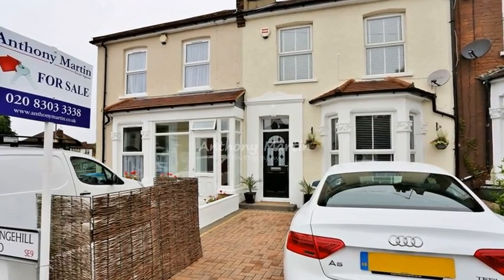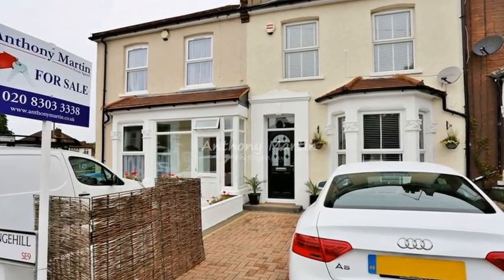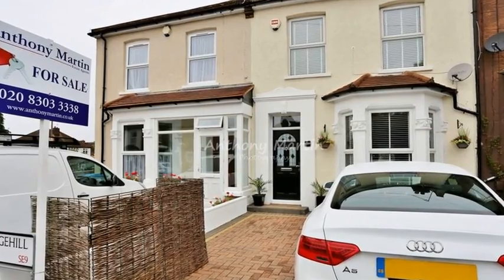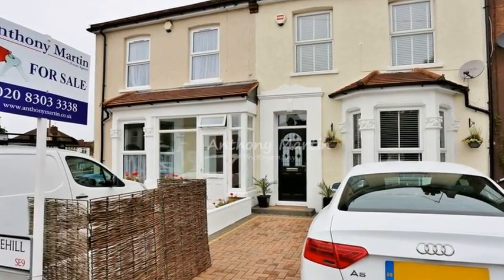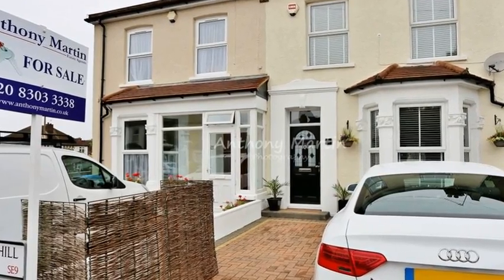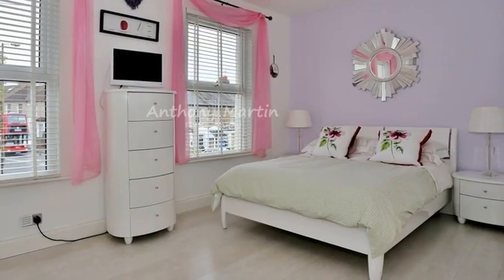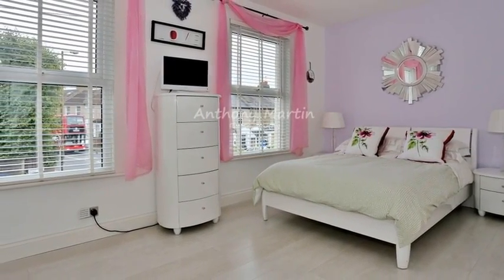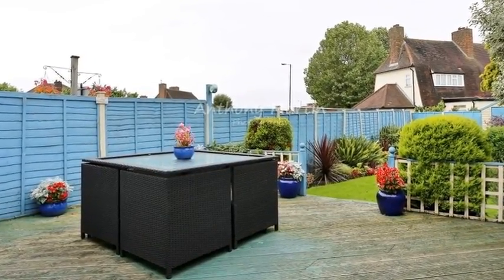Grangehill Road, Eltham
Situated in a popular residential road within access to Eltham Park, the highly regarded Gordon Primary School, local shops and Eltham Mainline Station is this ground floor extended Edwardian Terrace House.

Once through the door you will notice that this home oozes kerb appeal and shows that the present owner has fine taste as this home has been modernised throughout but keeps the feeling of the Edwardian era. When walking around the home you will notice that all the rooms are well proportioned and benefit from double glazing and are warmed by gas central heating.

There is a warming entrance hall to the front of this property that leads to a beautiful 23ft lounge, to the rear of this home there is an extended modern fitted kitchen, there is also a ground floor bathroom and an additional utility room that is accessed via the garden, while to the first floor there are three ample sized bedrooms.

Externally there is a 65ft landscaped rear garden as well as a large decking for all of those BBQ's in the summer, to the front of this beautiful residence there is off street parking.

With homes like this selling immediately, make a viewing of this stunning home home or be bitterly disappointed.

"Since i bought this home i have updated the property throughout, the new buyer should be as happy as i have been here"